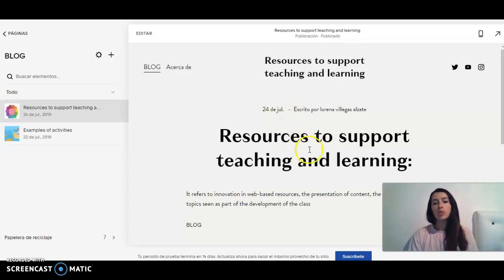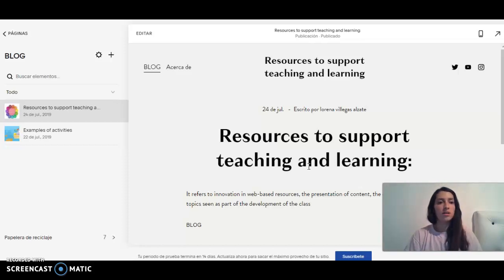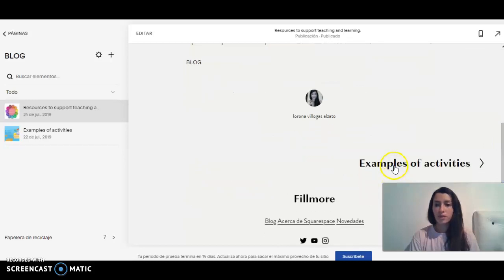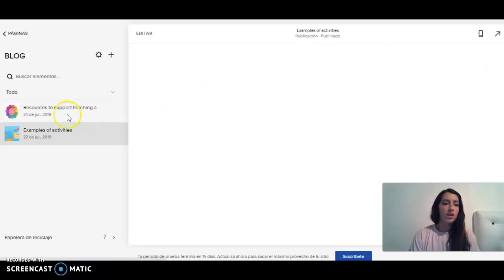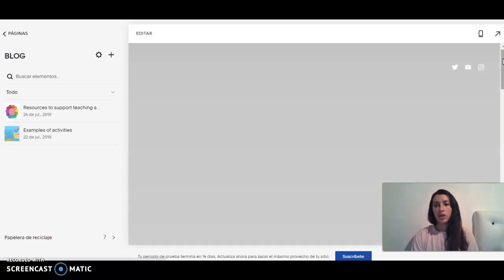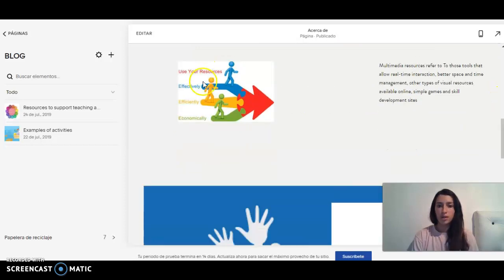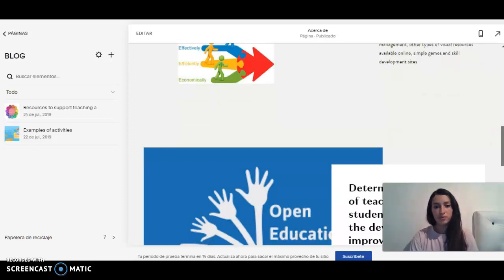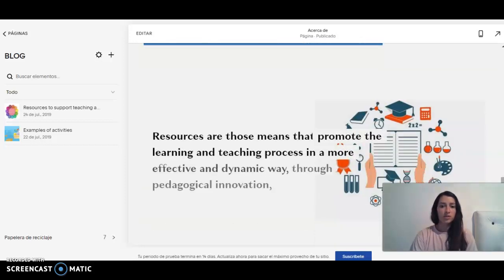resources to supprt teaching and learning